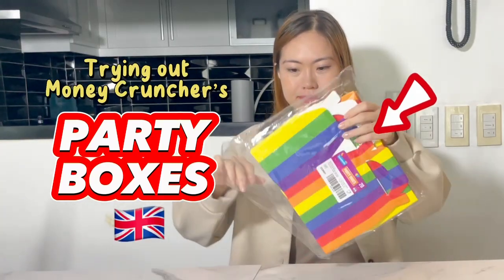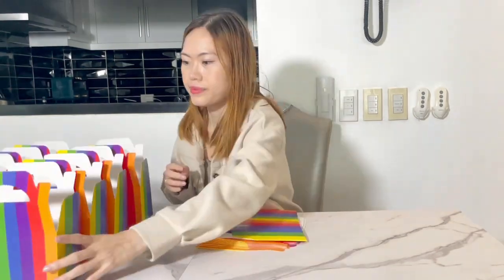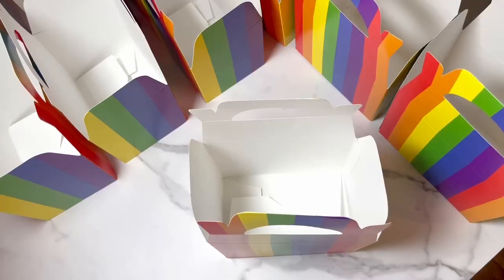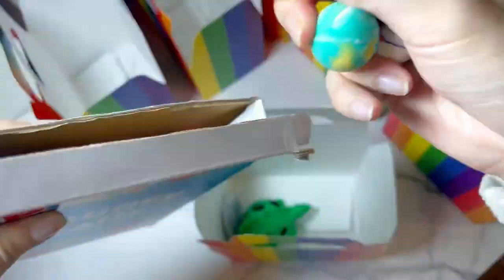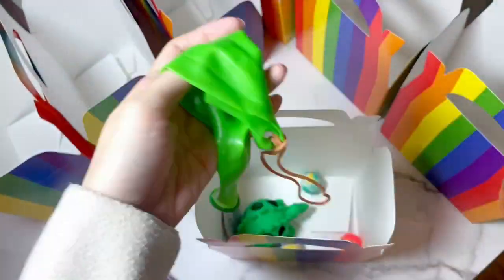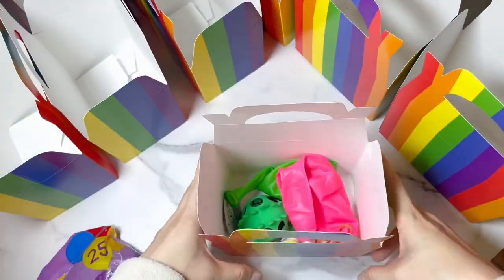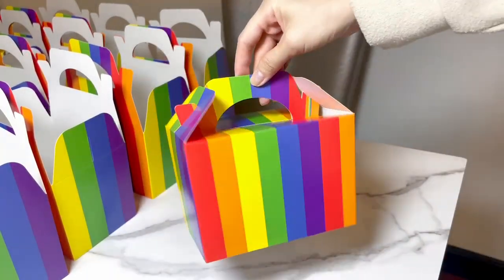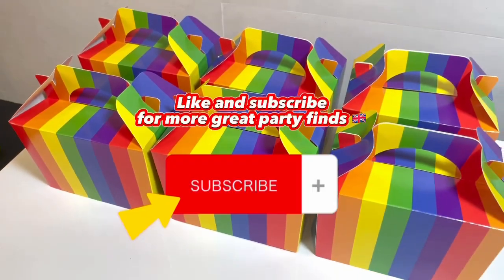Trying out these DIY Party Boxes from Amazon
I think I just found the perfect party boxes. Not only does it look pretty, but see how easy it is to assemble!